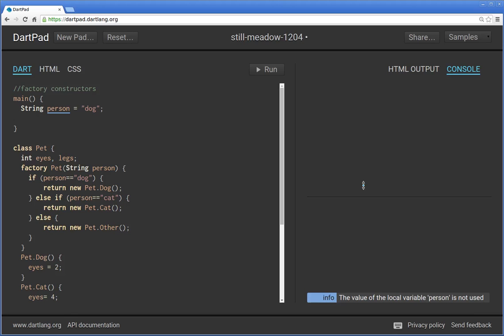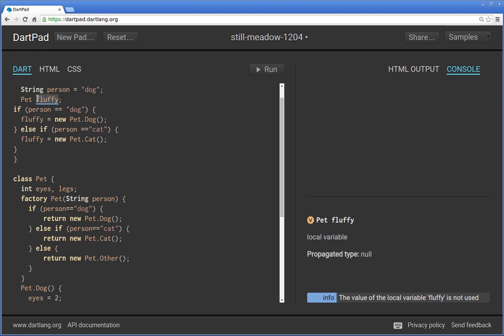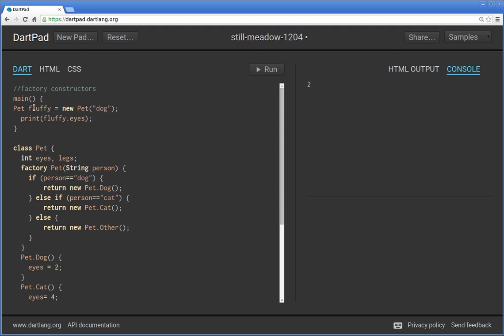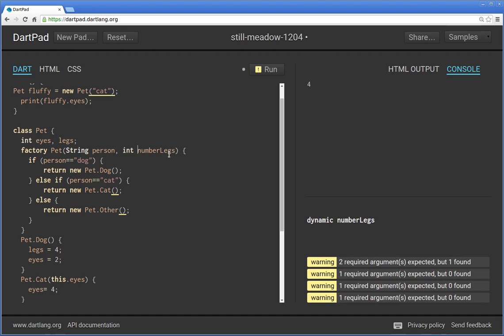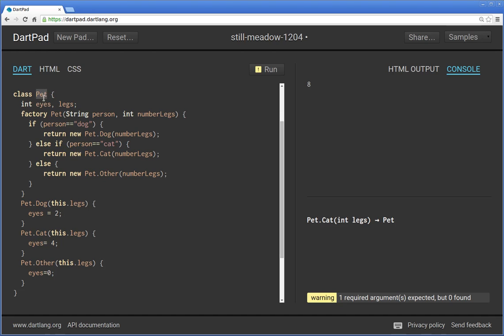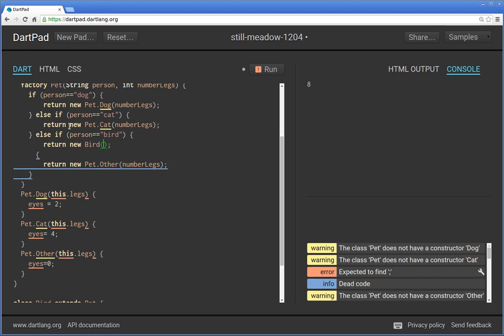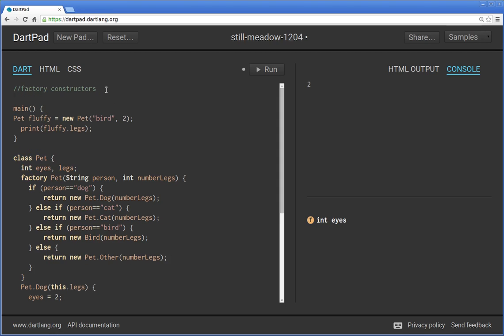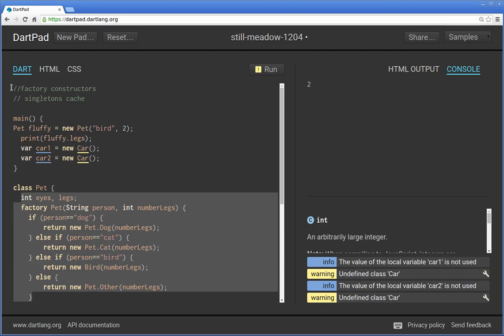48 Learn to Program in Dart: Factory Constructors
In this video, we review the Dart programming language concept of Factory constructors which is used to return different objects, but all of the same class.